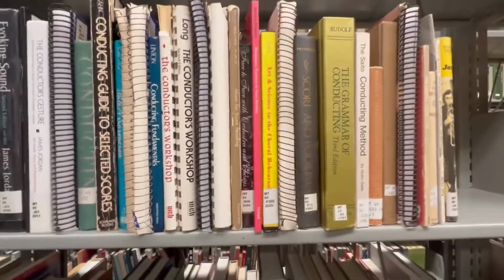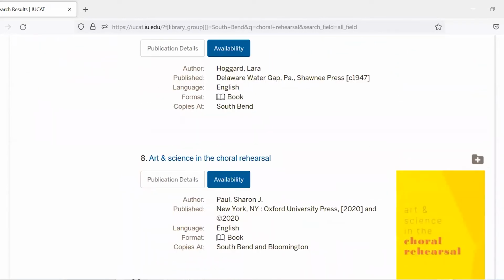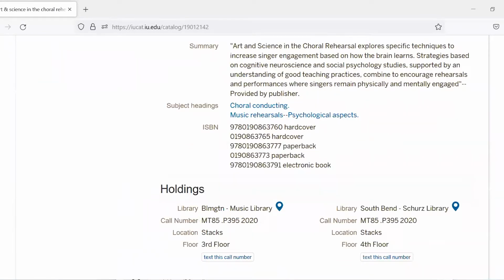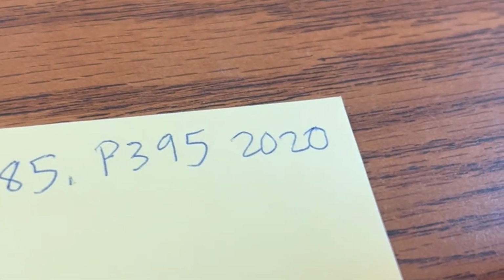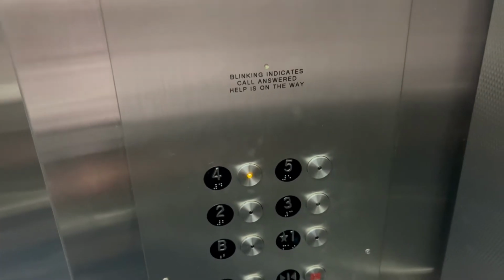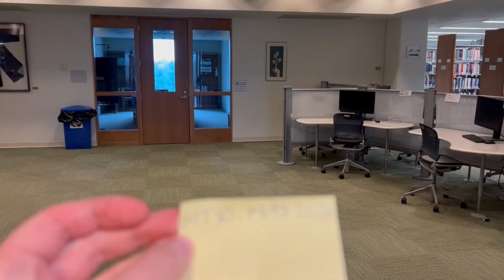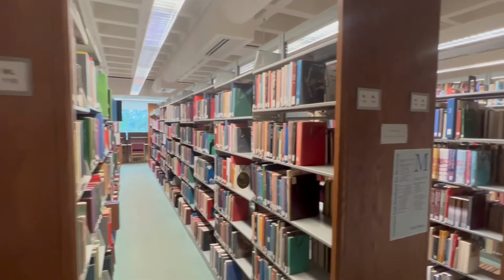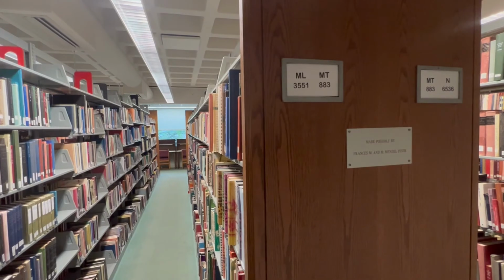Find a book in the Library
The video shows the steps on how to locate a book in the IU South bend Libraries.